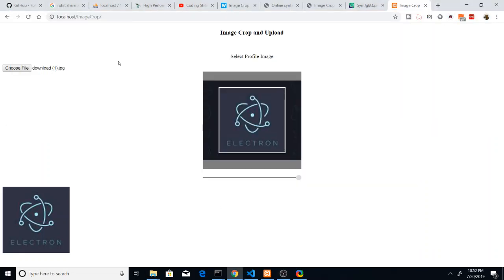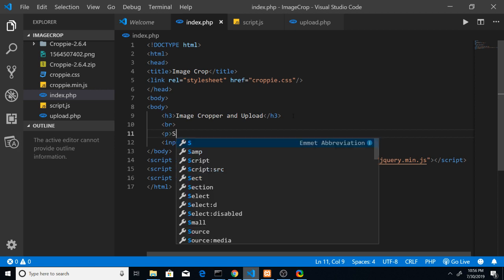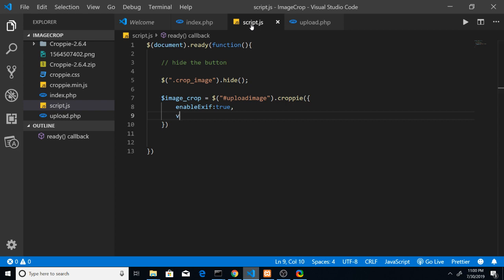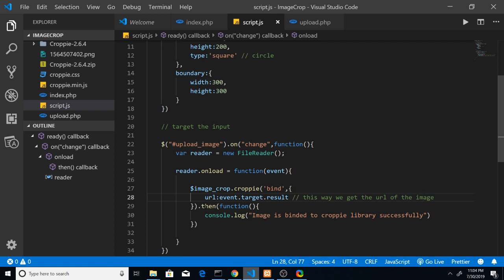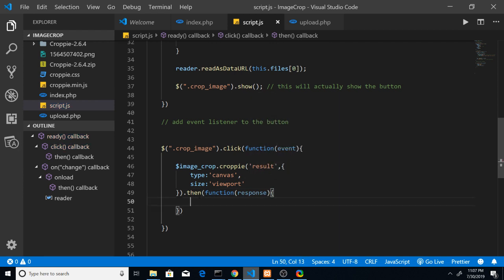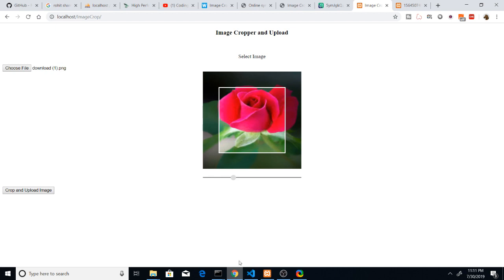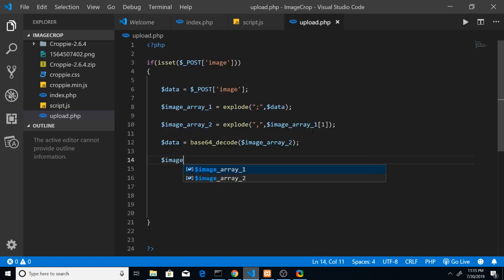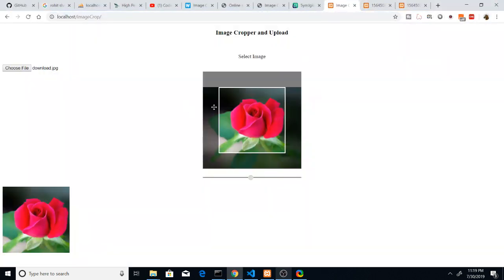Image Crop and Upload using JQuery with PHP Ajax